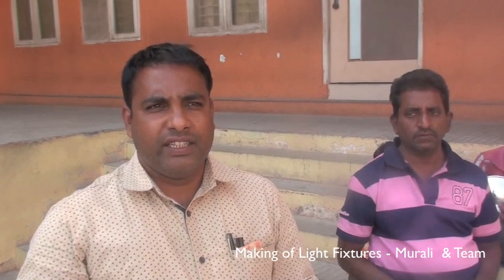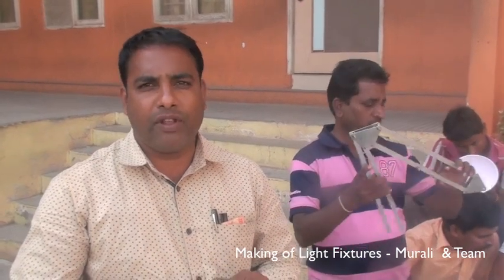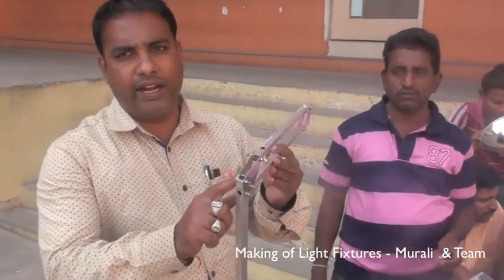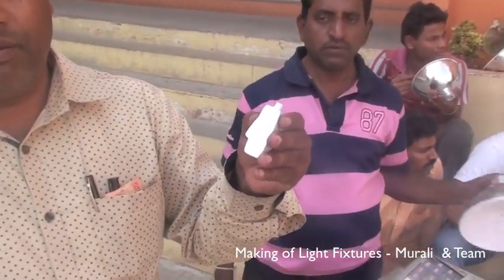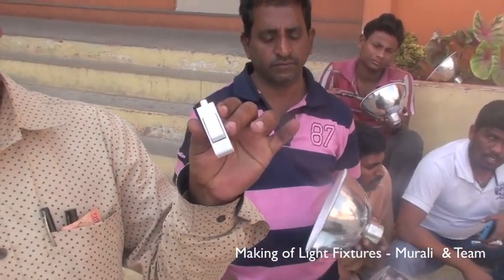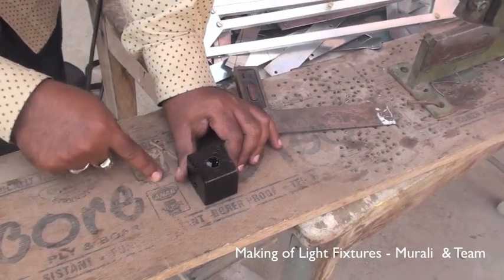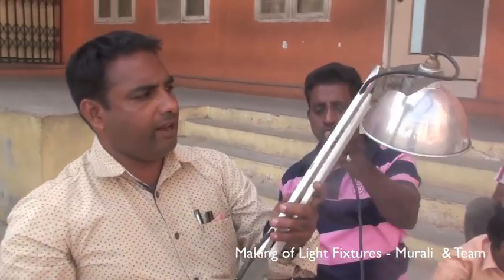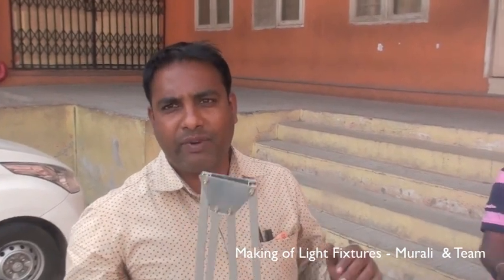Making of Light fixtures